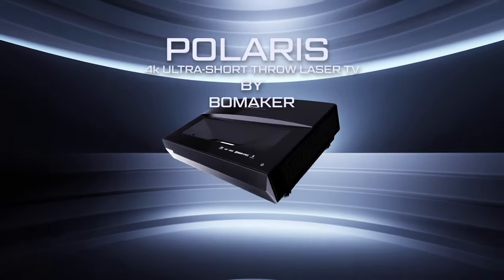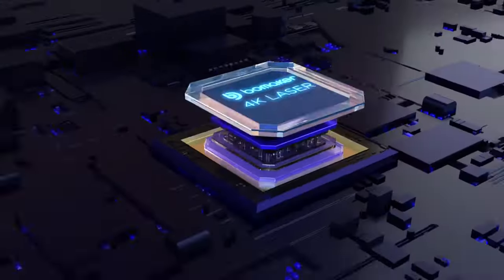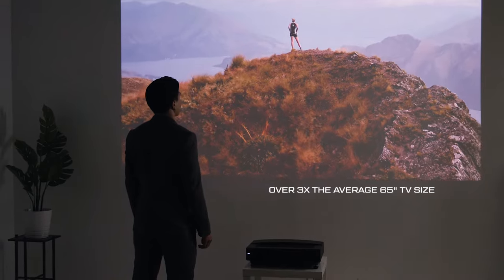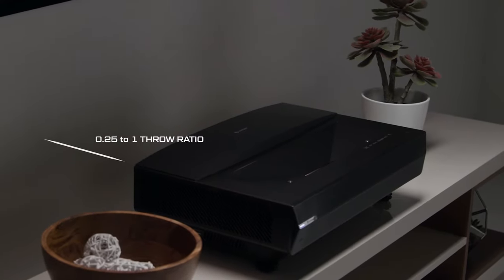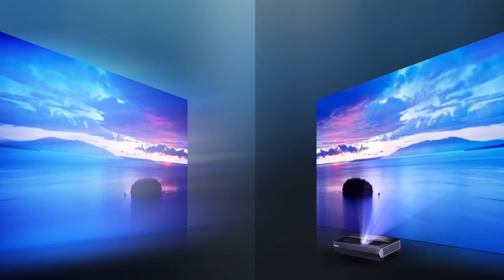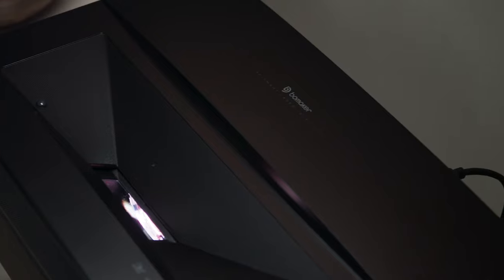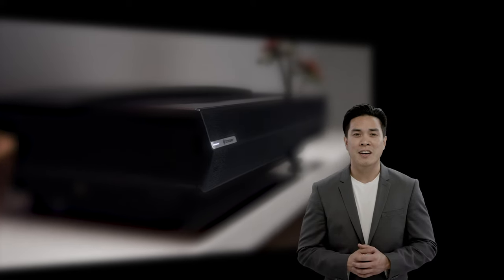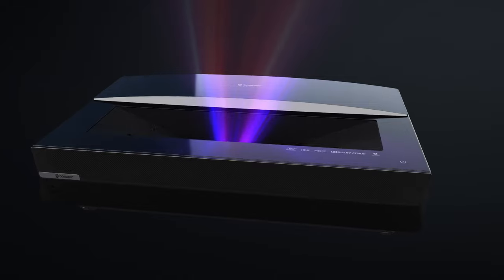Polaris 4K Ultra Short Throw Laser TV by Bomaker